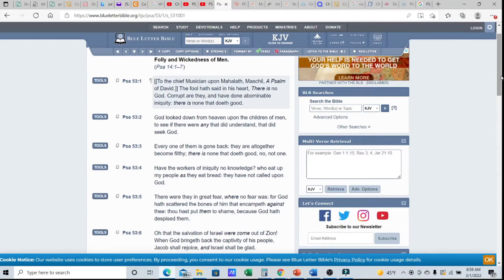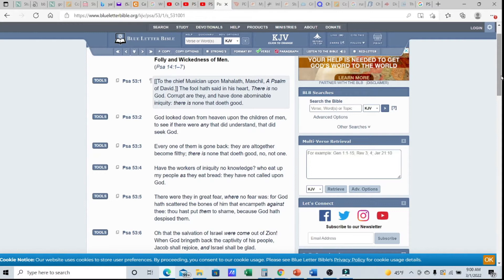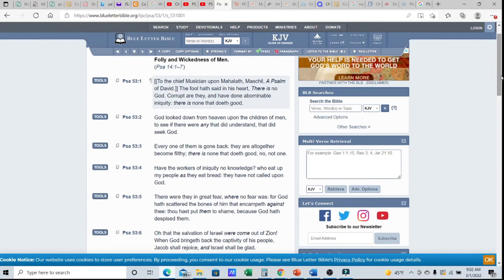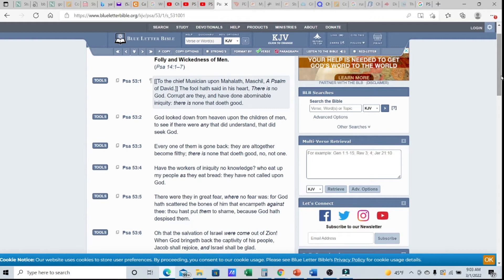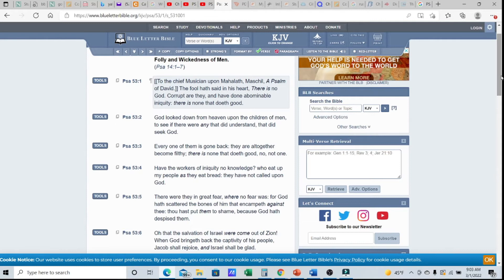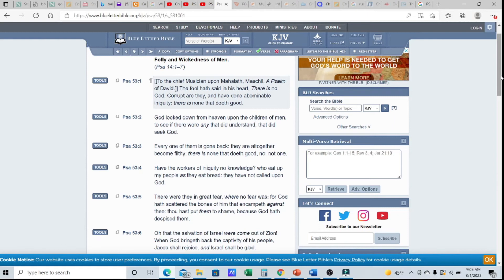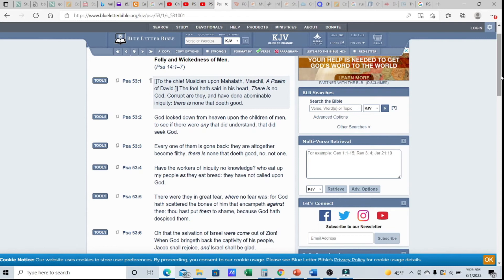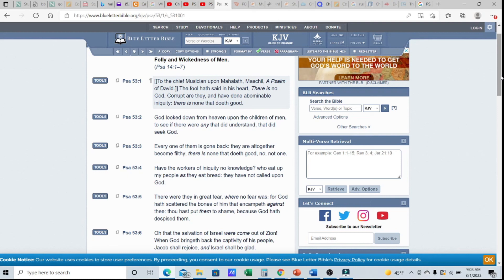PSALMS 53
ONLY THOSE THAT ARE FOOLISH DON'T BELIEVE IN YAHUAH!